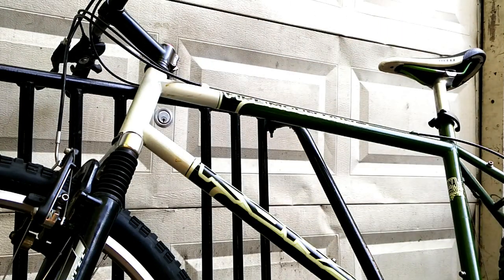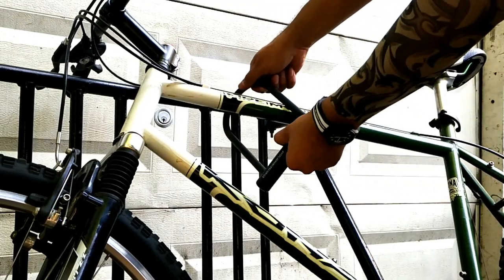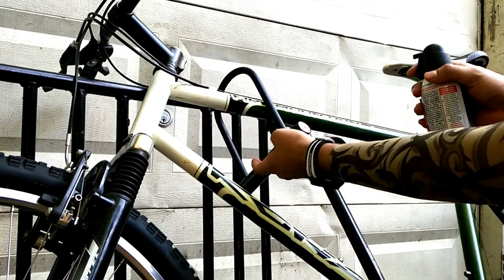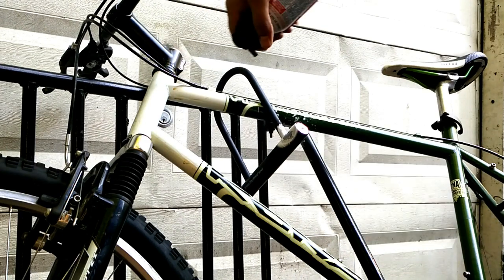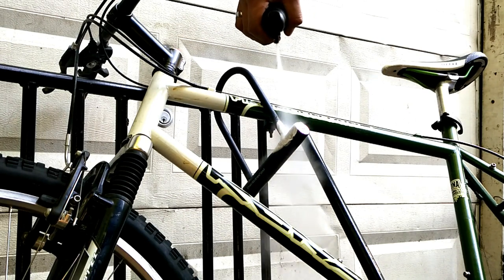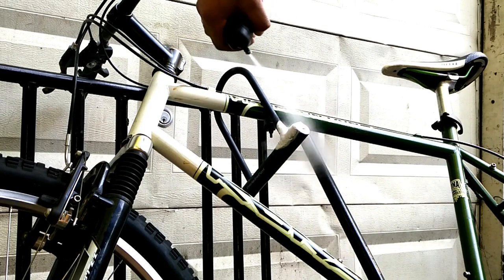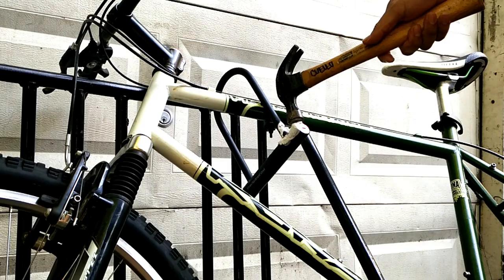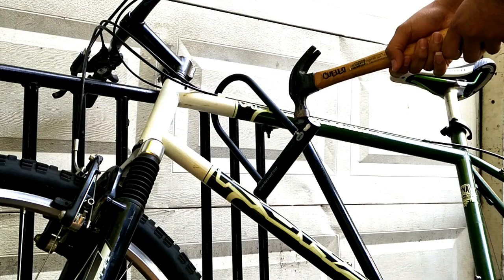Break any bicycle U-lock this way (shocking results)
Have you lost the keys to your lock?